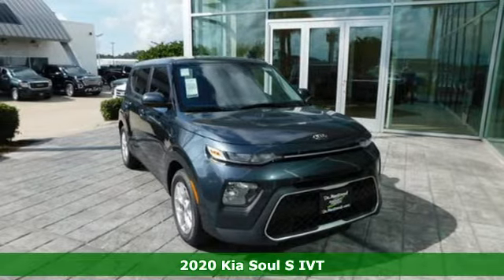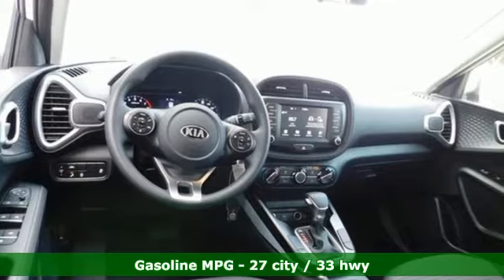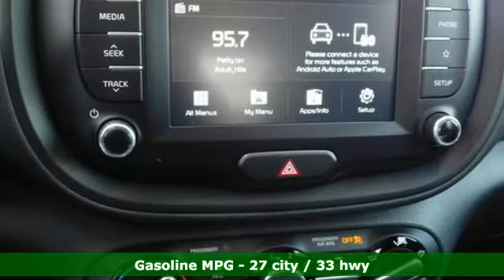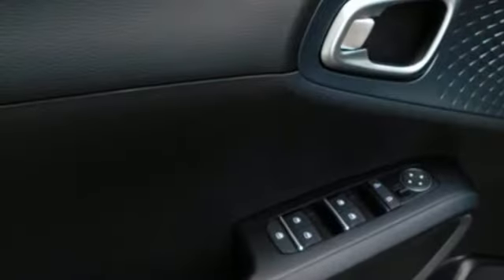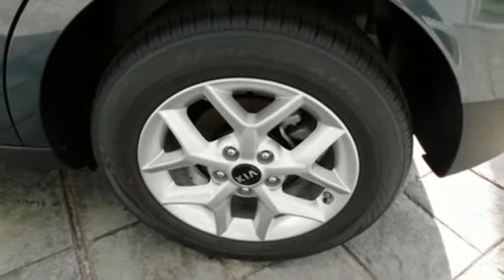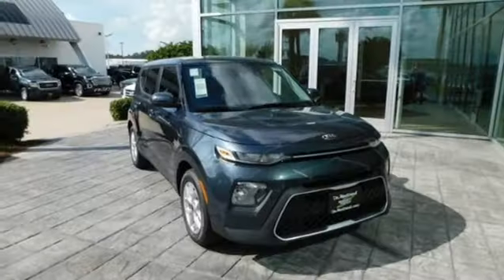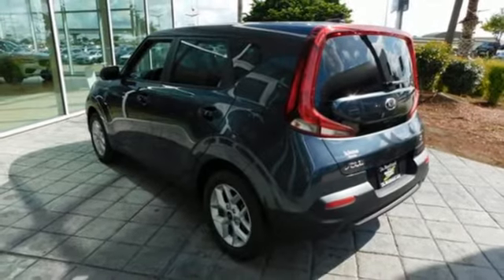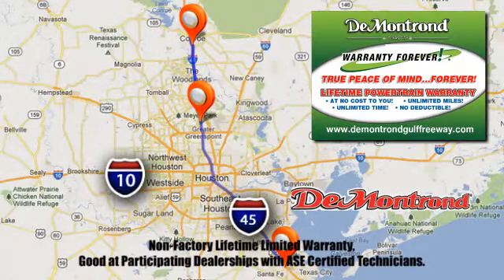New 2020 Kia Soul Houston Spring, TX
Year: 2020
Make: Kia
Model: Soul
Trim: S IVT
Engine: 122 L 4 Cyl. Cyl.
Color: GRAVITY GREY
Interior: BLACK
Stock #: K79797
VIN: KNDJ23AU6L7721663
Price Includes:$1500 - Kia Customer Cash. Exp. 04/30/2020 $500 - MY20 Soul Customer Cash Enhancement. Exp. 04/30/2020

Address:
14101 North Fwy